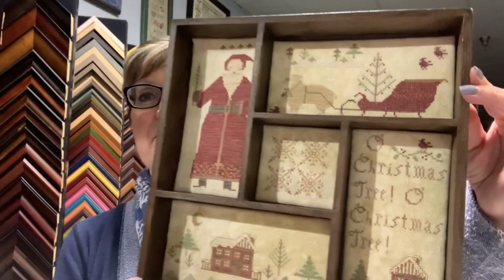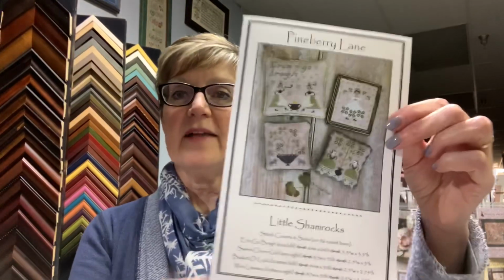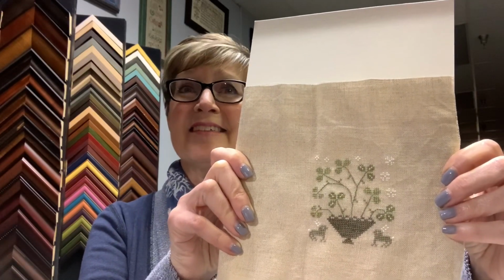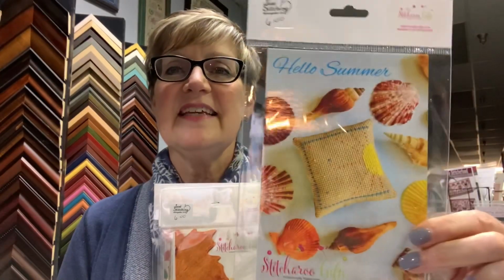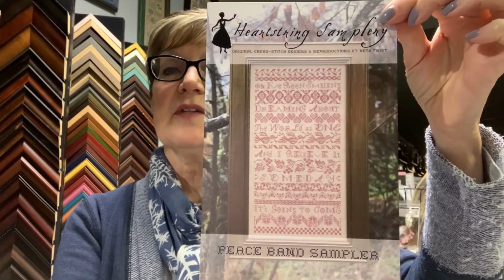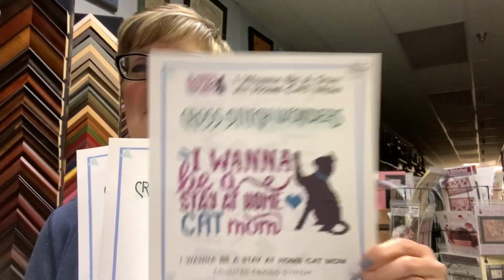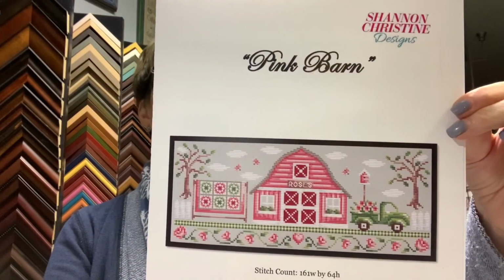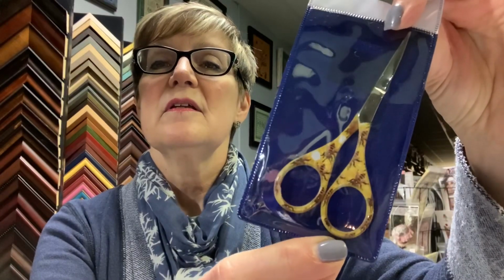FlossTube #41 Cross Stitch Wonders 01-19-20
I own a needlework shop called Just Stitching Inc in Strongsville OH.